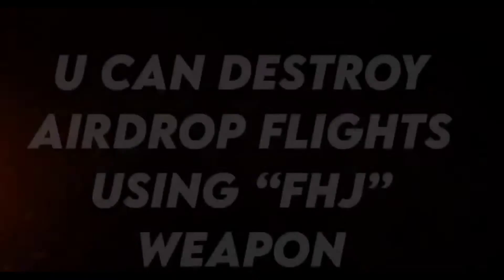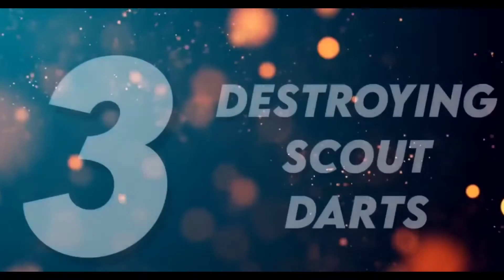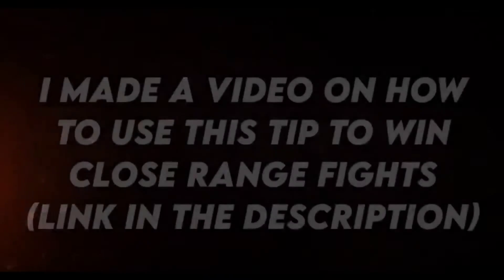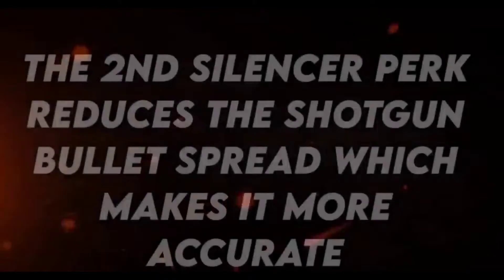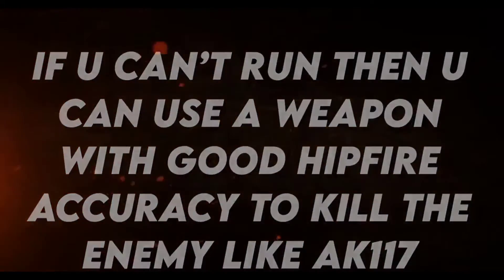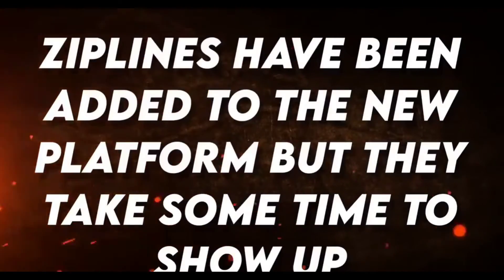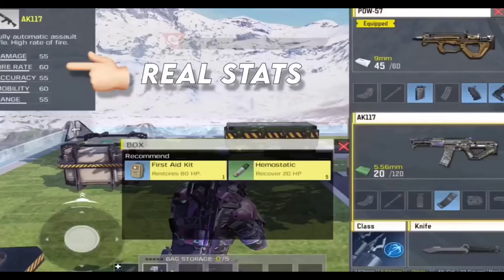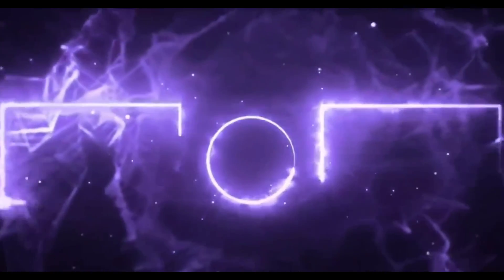CALL OF DUTY MOBILE TIPS & TRICKS 90% OF THE PLAYERS DON'T KNOW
U may know some but maybe not all of them . so watch till the end and if u have tips that u would like to share please post it in the comments and I will post it in the next videos with your name ❤️